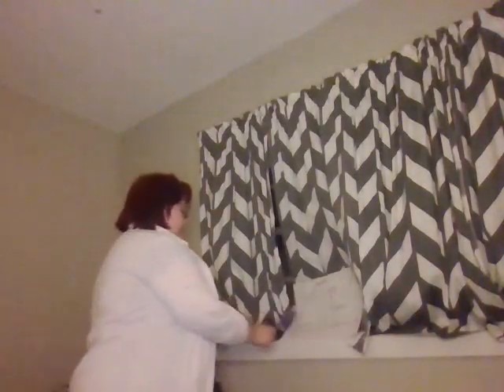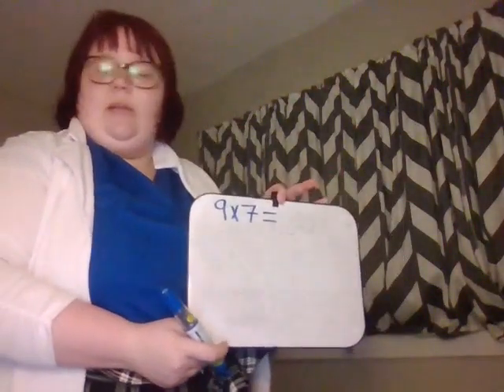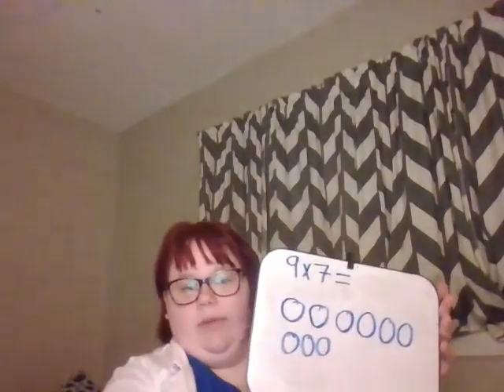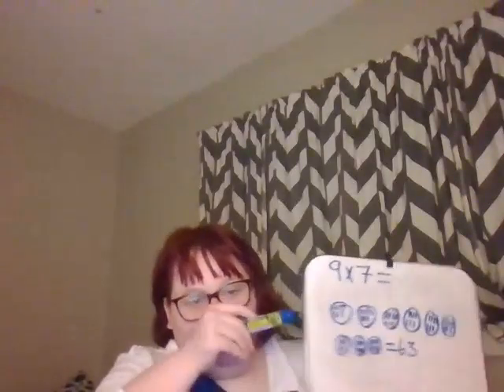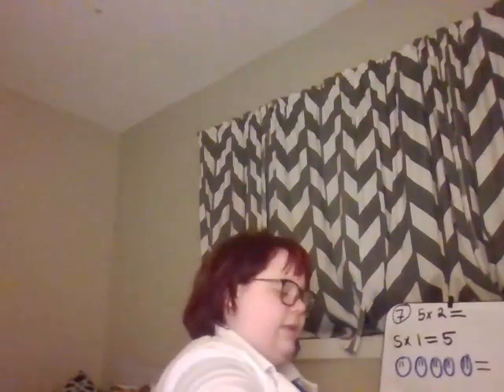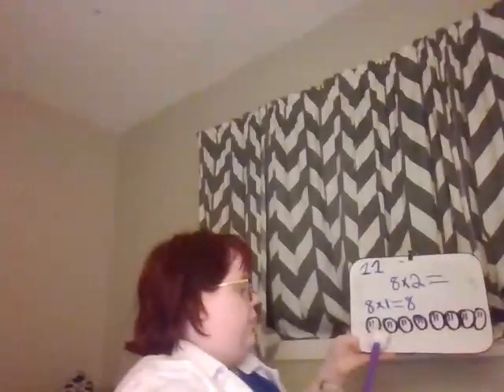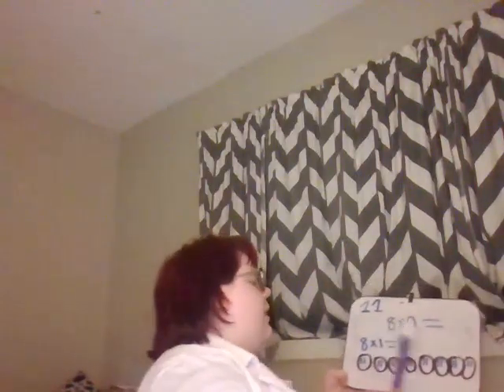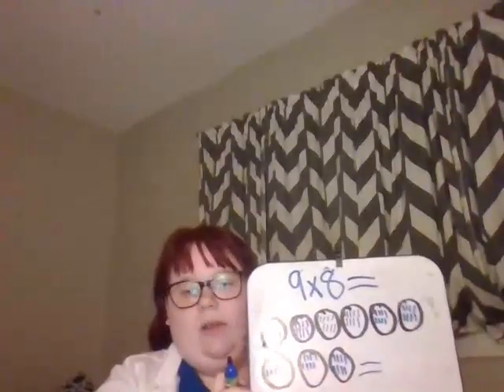Go React: one digit by one digit multiplication (Attempt one)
D658 Lesson plan & teaching